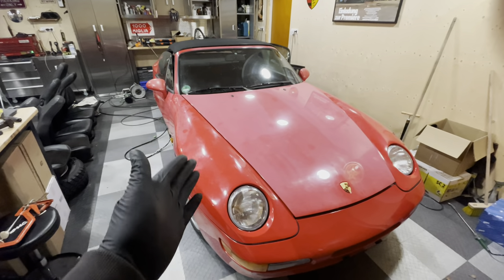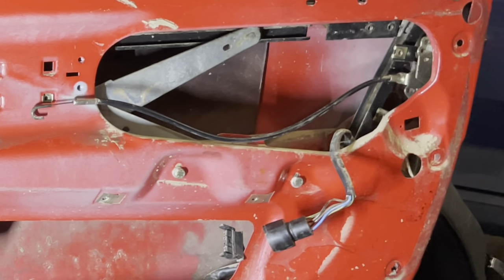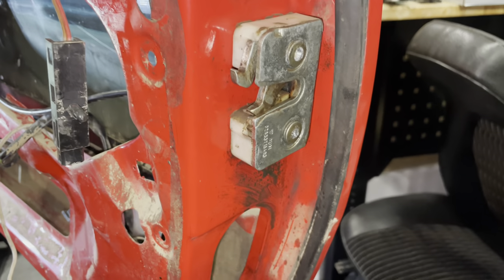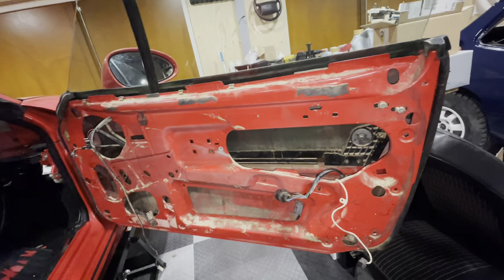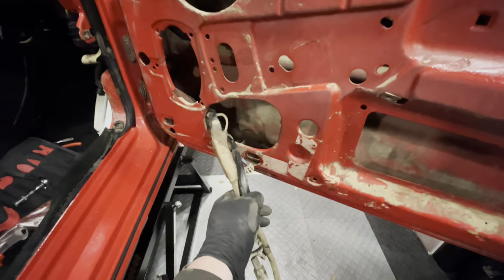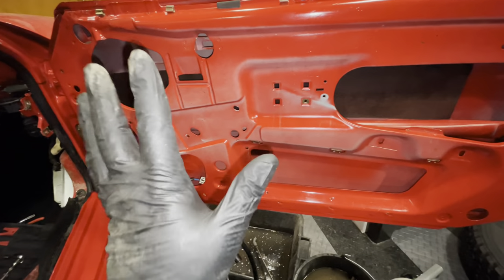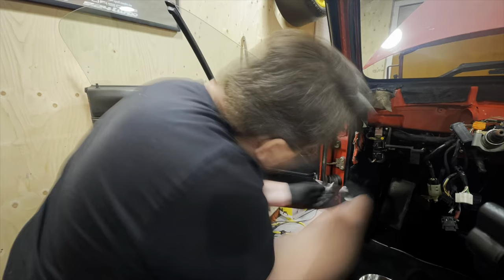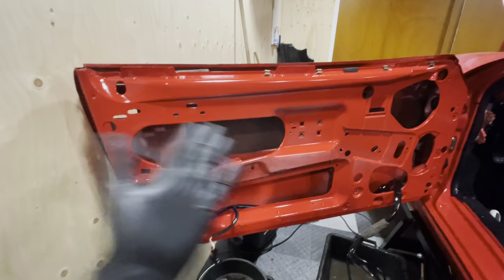Restoring a Flood Damaged Porsche 968: Restoring the doors - Part 1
In this series I will document the journey of me restoring my flood damaged Porsche 968. In this episode I strip and clean the doors and all their components.

00:00 Intro
01:24 Stripping Porsche 968 Cabrio doors
13:37 repairing and lubricating Porsche window regulator
16:00 Rust repair
17:37 Stripping Porsche 944 Cabrio doors
20:04 Outro